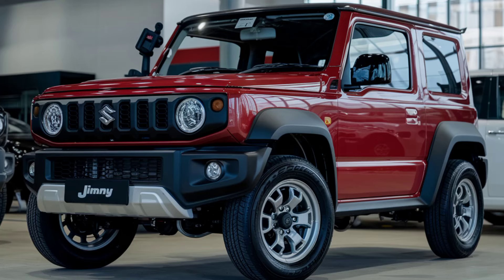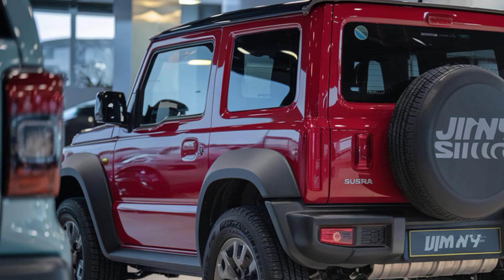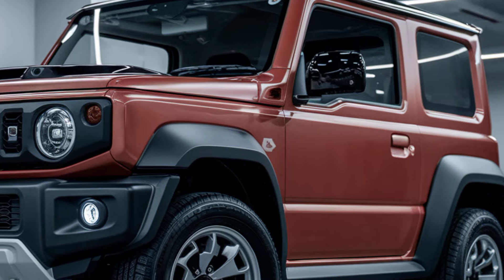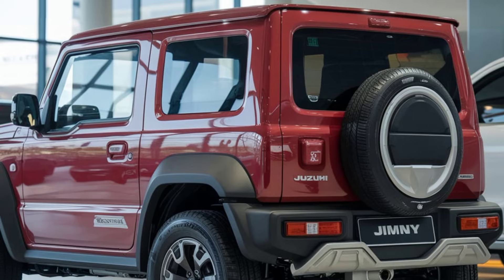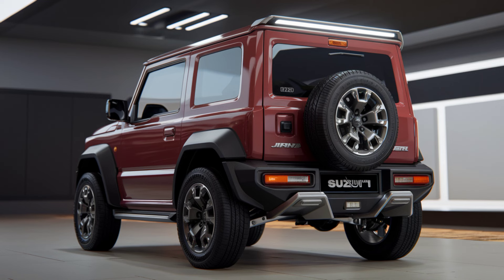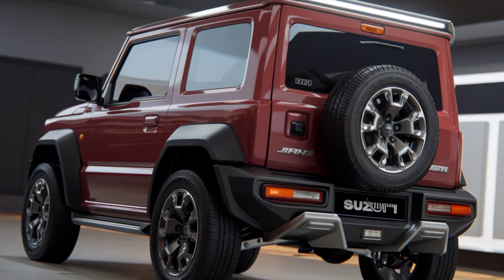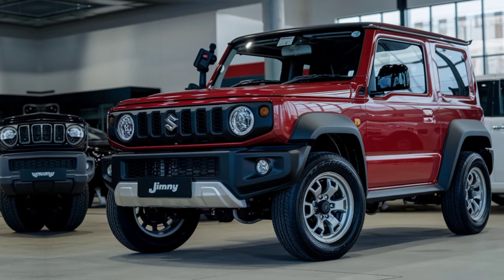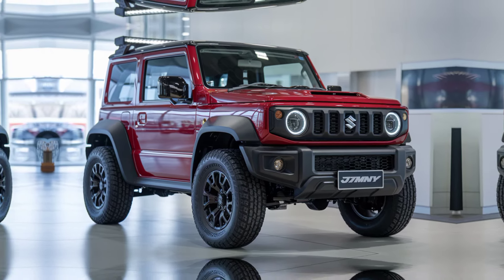finally launched 2025 Suzuki Jimny Sierra – Compact Off-Roader with Big Capabilities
Discover the 2025 Suzuki Jimny Sierra, the ultimate compact off-roader that blends rugged charm, advanced features, and impressive off-road capabilities. From its iconic boxy design to its enhanced 4WD system, the Jimny Sierra is perfect for urban driving and off-road adventures alike. Explore the updated engine performance, modern interior tech, and safety upgrades that make this small SUV a powerhouse on any terrain. Whether you're an outdoor enthusiast or just love practical vehicles with character, this is the Jimny Sierra you've been waiting for!